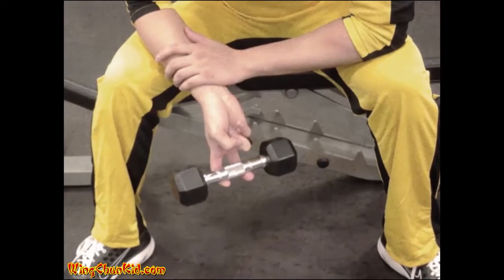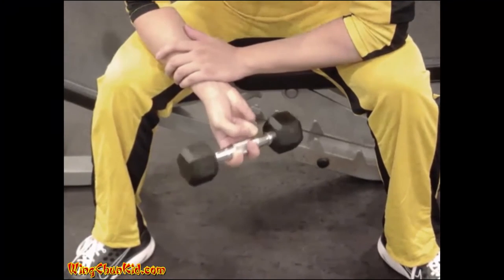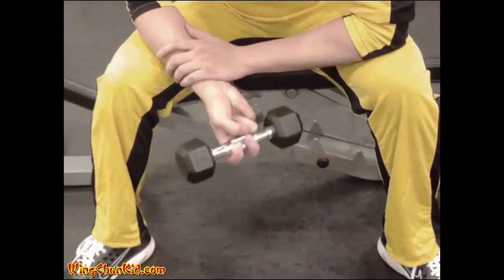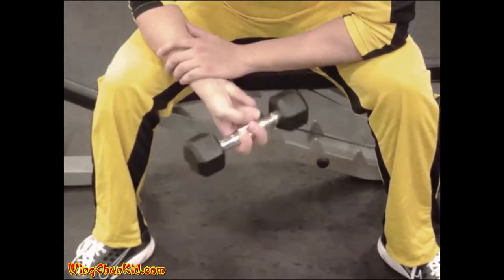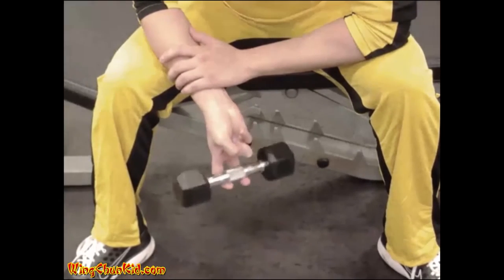Bruce Lee's Special Forearm Workout 1: Single Finger Lifts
Real Bruce Lee Forearm Special Workout 1: Single Finger Lifts

Instruction: Lift a light weight with only 1 or 2 fingers with both hands.  Try to use the full range of motion of the finger during the lifting.
Reps: 8-12 per finger
Note: Lifting the weight with 1 finger from both hands roller at the same time, will speed up this exercise.  Can be done with cable machine or barbell.